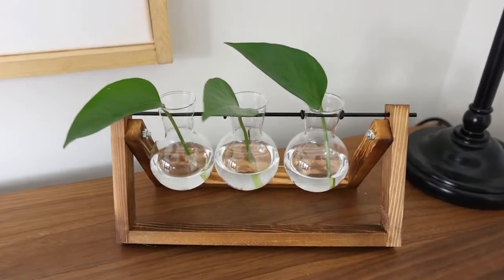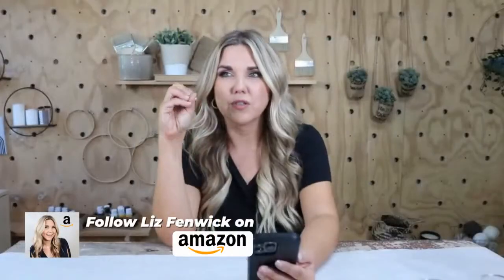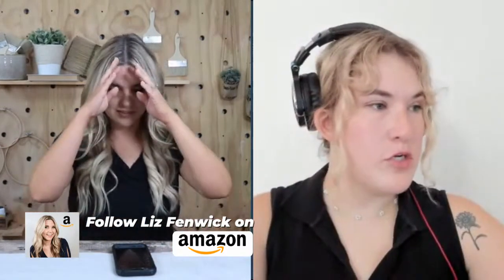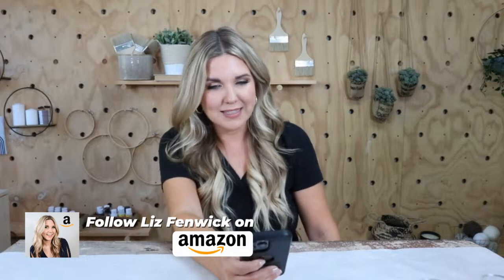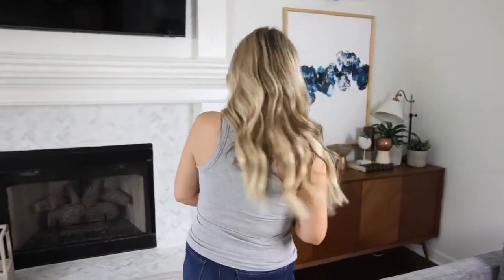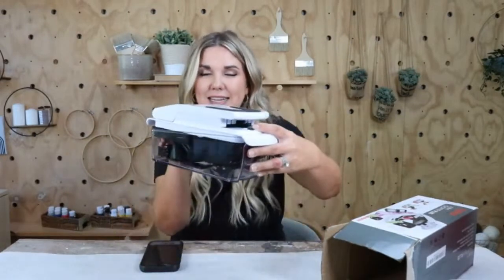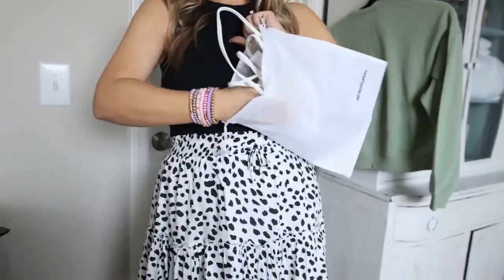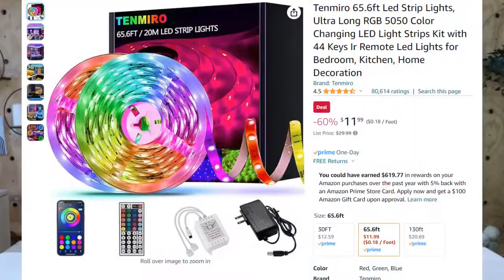Amazon Deals of the Day